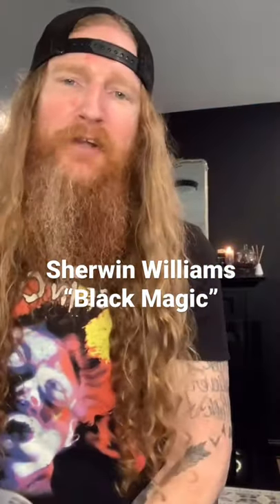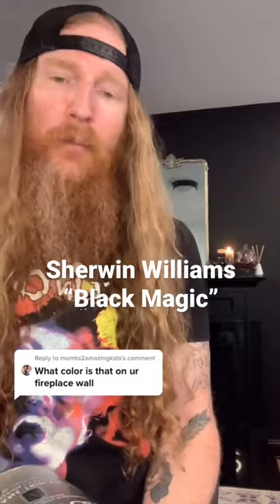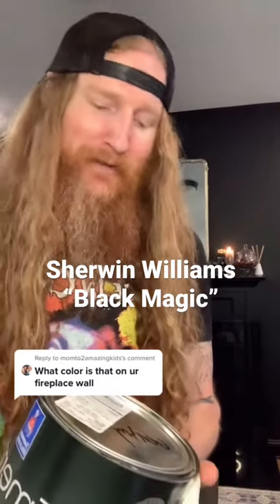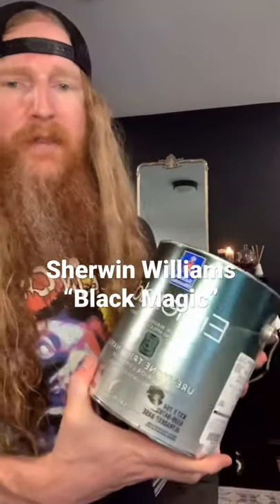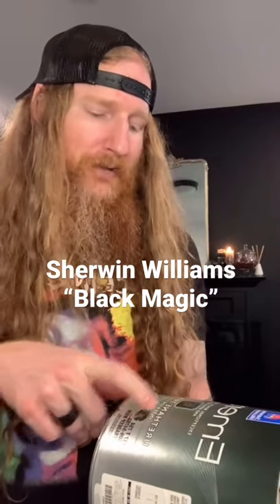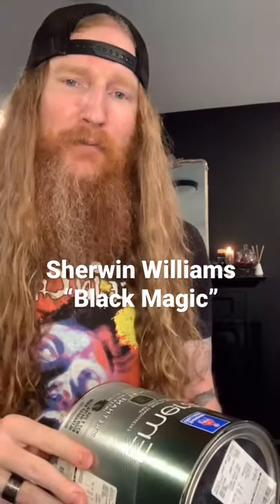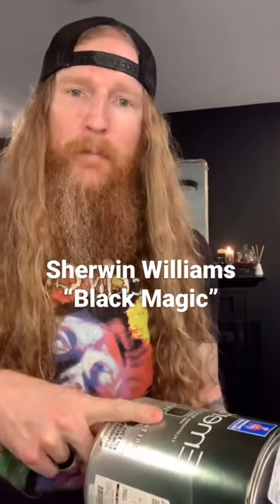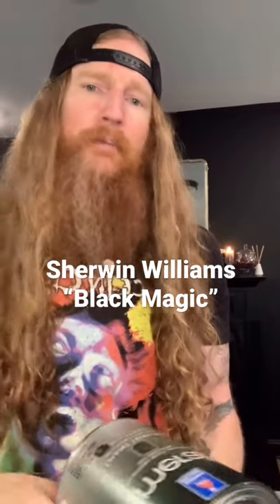Sherwin Williams “Black Magic”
Check it out guys, we had a lot of questions on TikTok about the paint we used on our badass built in bookshelf DIY project. The paint color is called Black Magic and it's by Sherwin Williams. We used their Emerald line of paint in a satin finish and it RULES. It's super durable and the sheen is gorgeous.

Brandon shares DIY tips gained from his artistic background and the creative projects he tackles around the house. His unique point of view and specific aesthetic show through as much in his domestic experiments as they do in his personal style. He’s always looking to add to his creative and technical skill set.